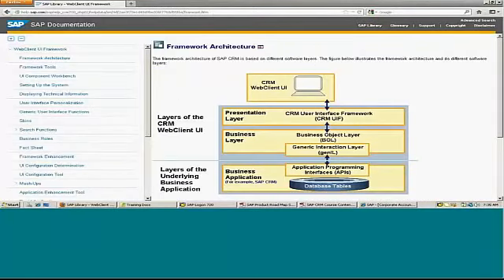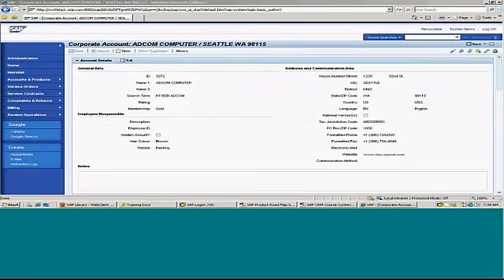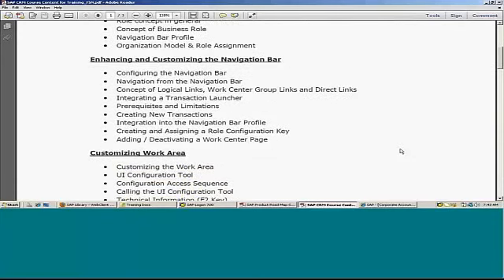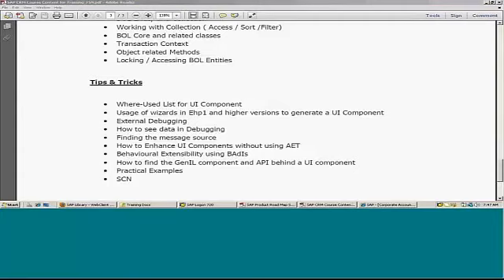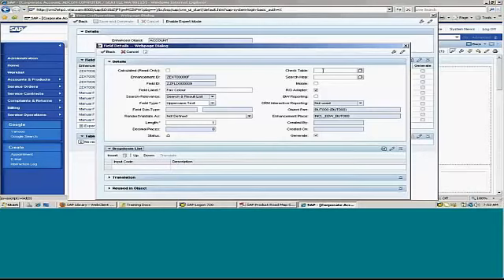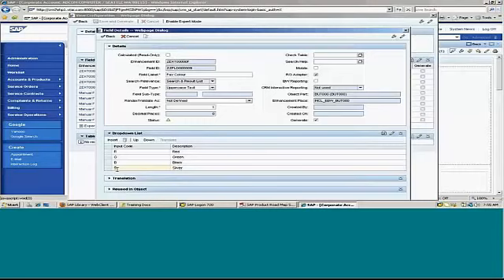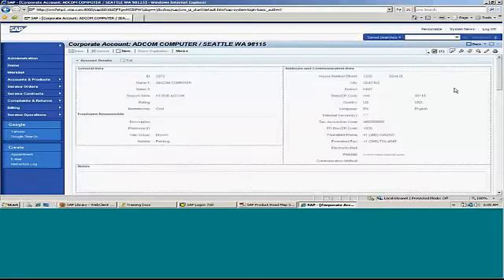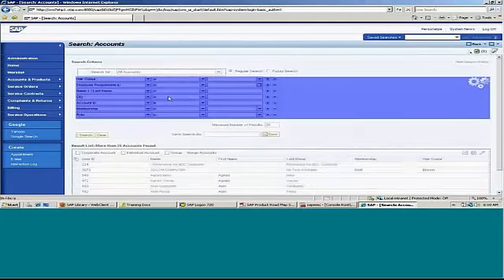SAP CRM Technical Online Training